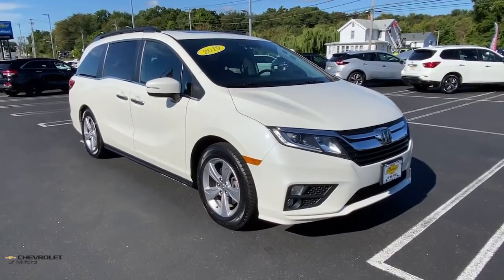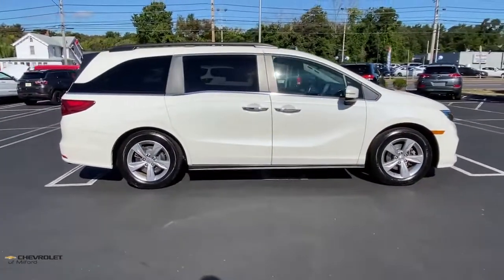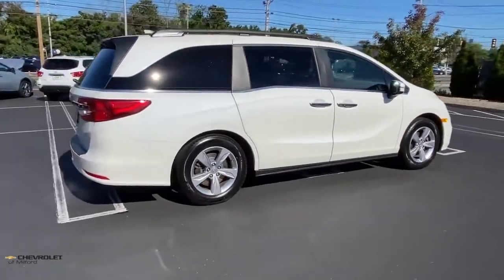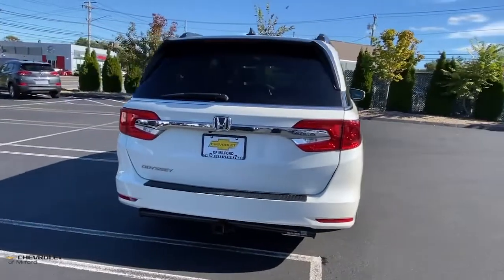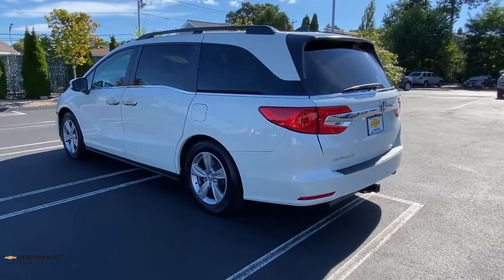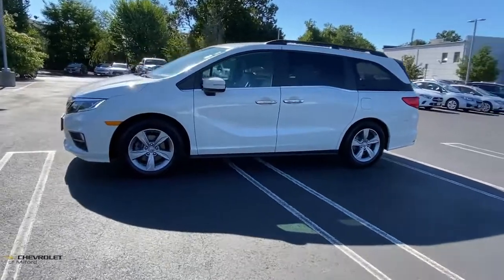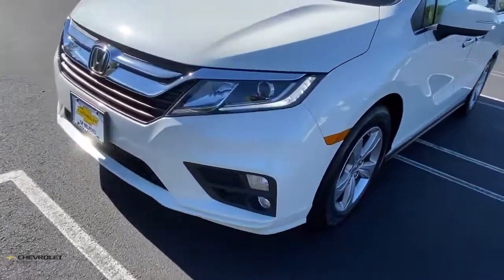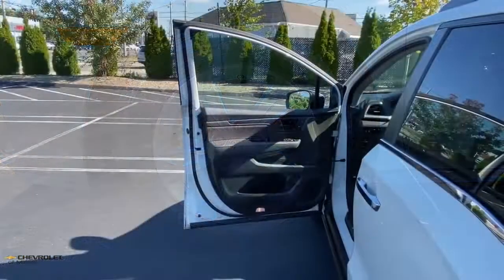2019 Honda Odyssey Milford, Stratford, West Haven, New Haven, Bridgeport, CT C33T025A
White Diamond Pearl Used 2019 Honda Odyssey available in Milford, Connecticut at Chevrolet of Milford. Servicing the Stratford, West Haven, New Haven, Bridgeport, CT area.

VISIT CHEVROLET OF MILFORD FOR A HUGE SELECTION OF QUALITY PRE-OWNED VEHICLES AT AWESOME PRICES. OUR SUMMER PRE-OWNED SALES EVENT IS GOING ON RIGHT NOW. DONT MISS YOUR DEAL!brbrWhite 2019 Honda Odyssey EX-L FWD 9-Speed Automatic 3.5L V6 SOHC i-VTEC 24V  ALL SALE PRICES INCLUDE BANK PARTICIPATION - MUST FINANCE THROUGH GMFINANCIAL.brRecent Arrival! 19/28 City/Highway MPG